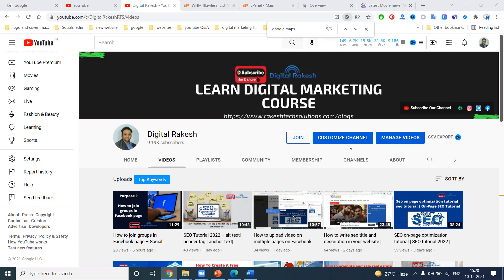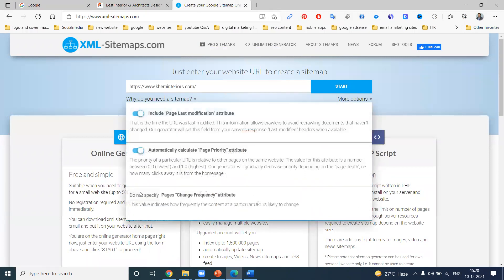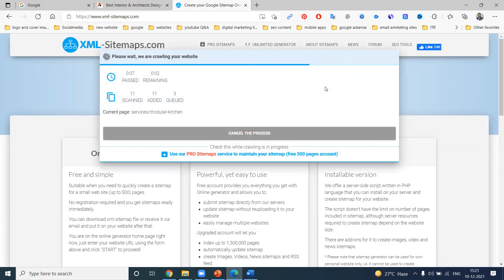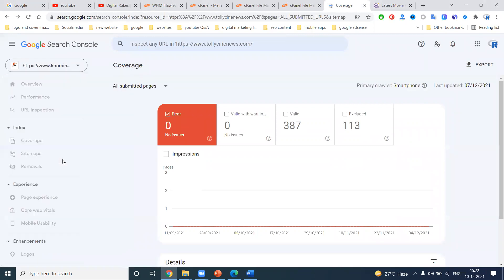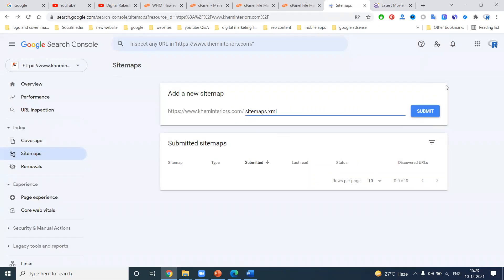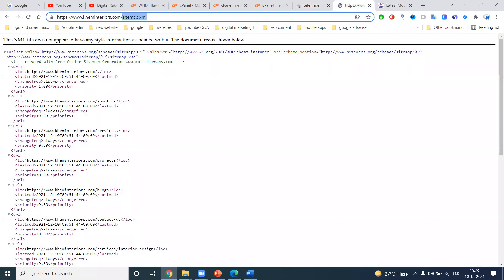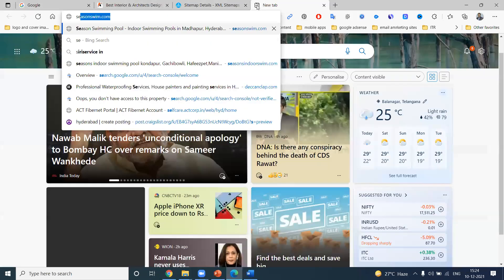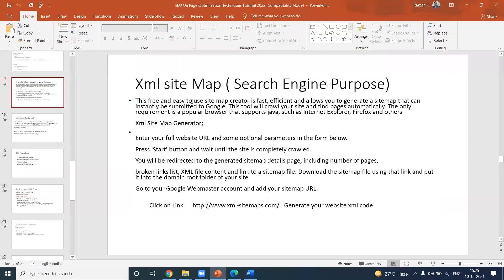How to add XML sitemap to your website and google search console | Digital Rakesh